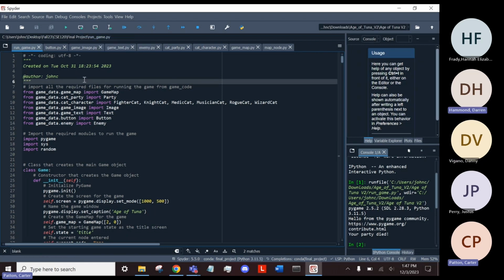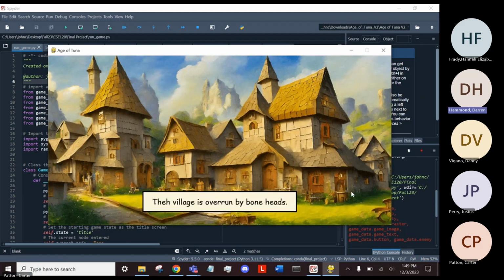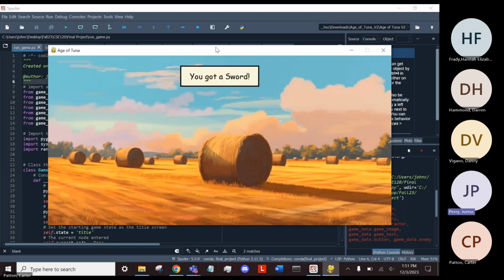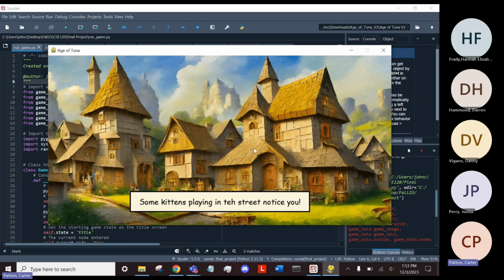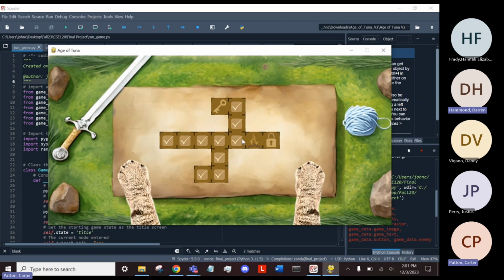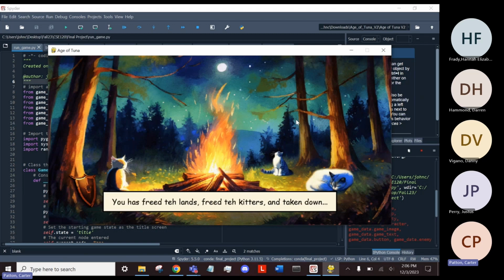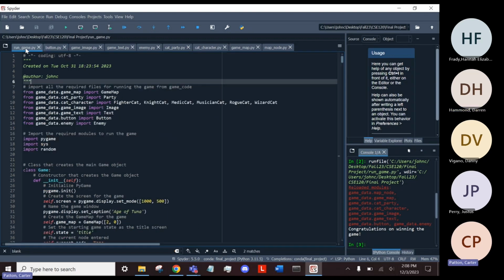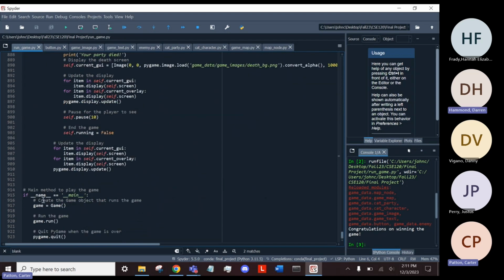CSE120_01_Group28_Presentation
Group 28 In-Person Final Project Presentation: Age of Tuna